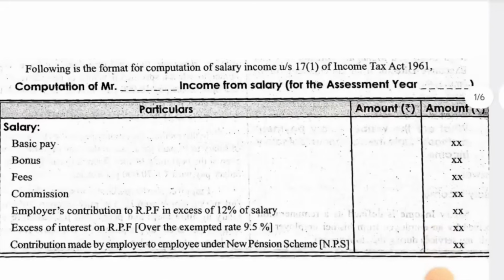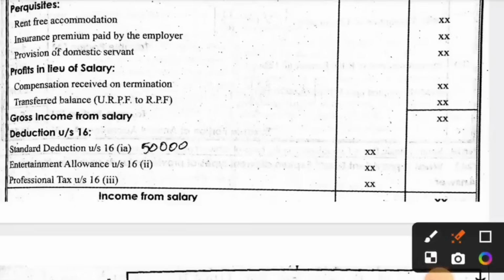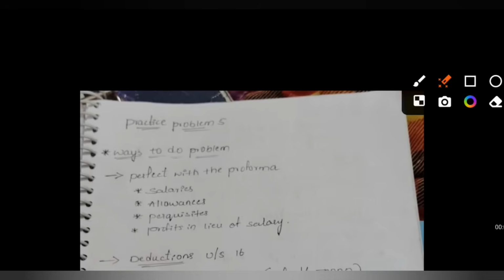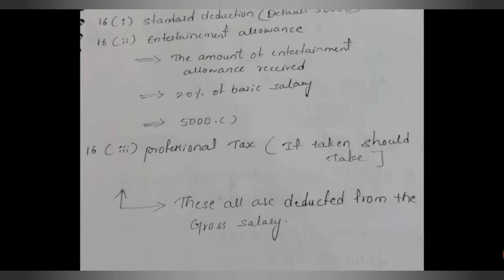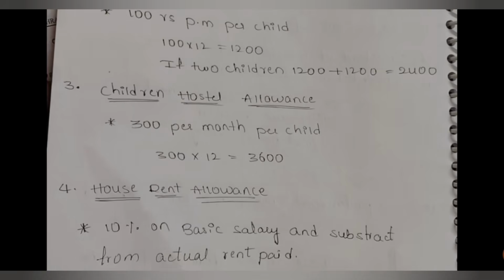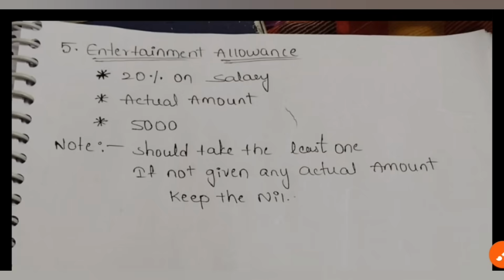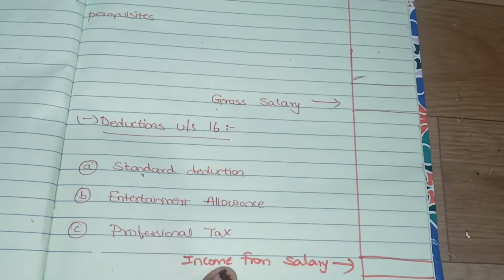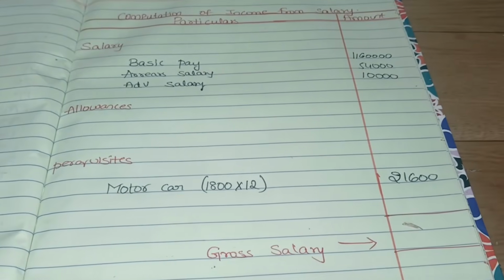INCOME TAX || INCOME FROM SALARIES || EXPLAINATION VIDEO 16 MARKS || O.U SEM-4